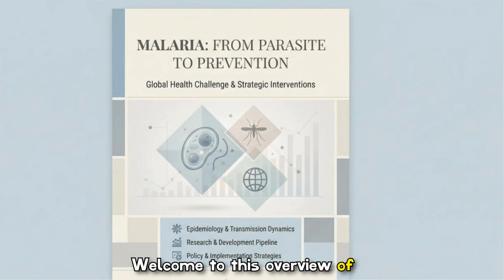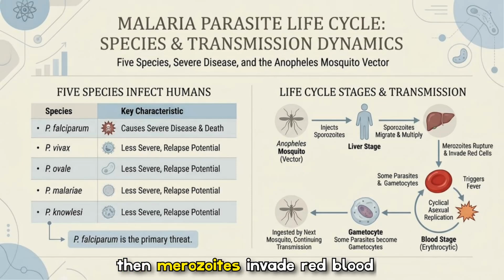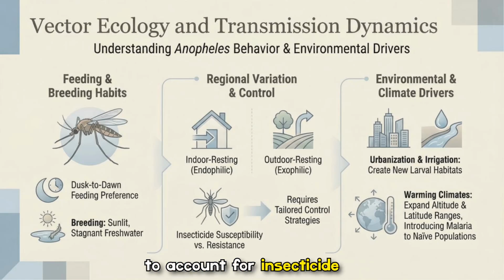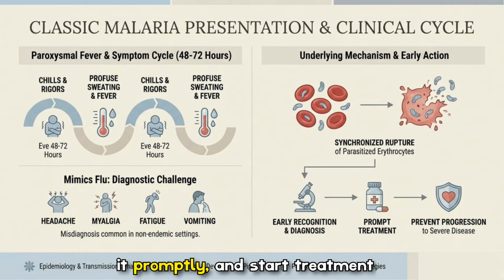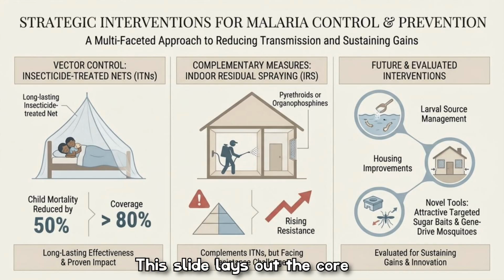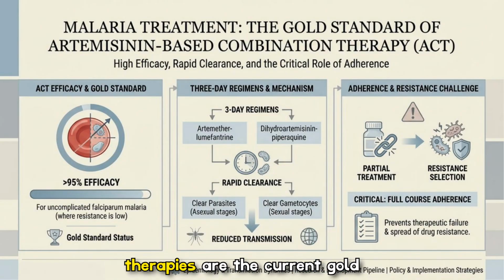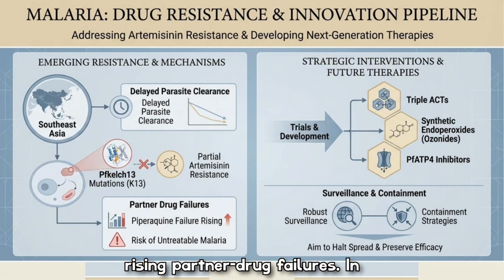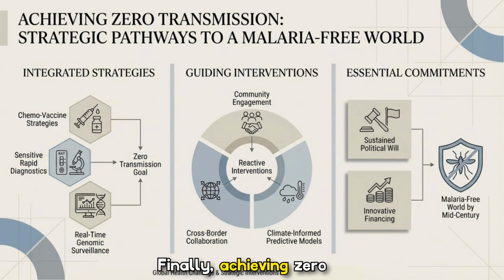Malaria Decoded - From Parasite to Prevention (6 Minutes)